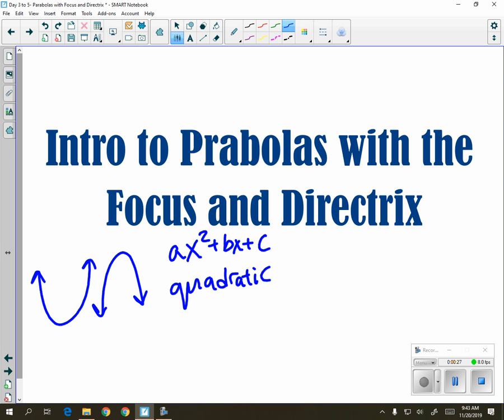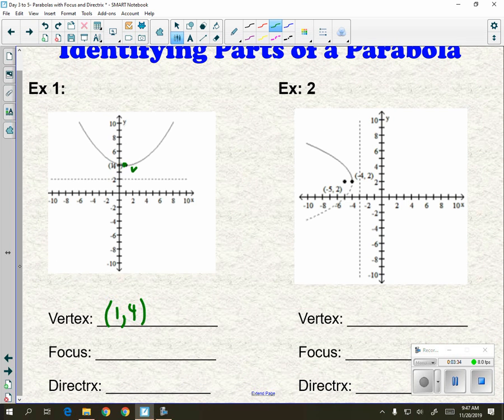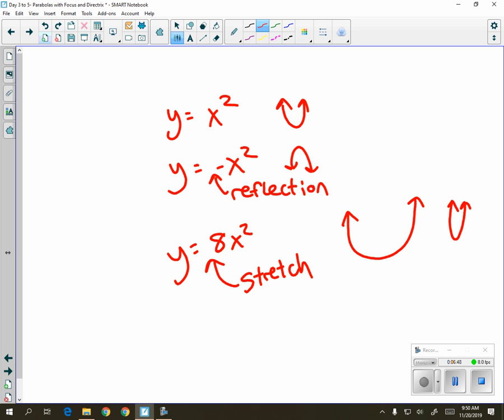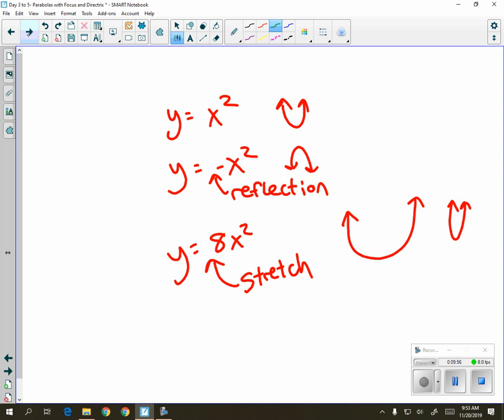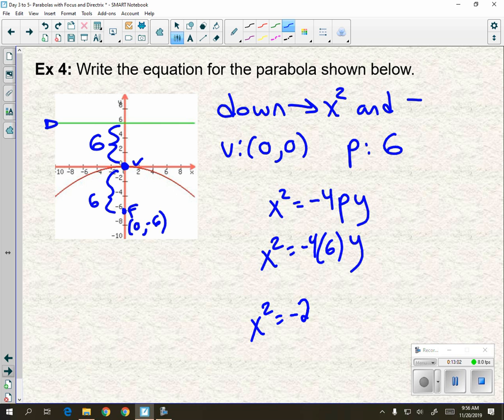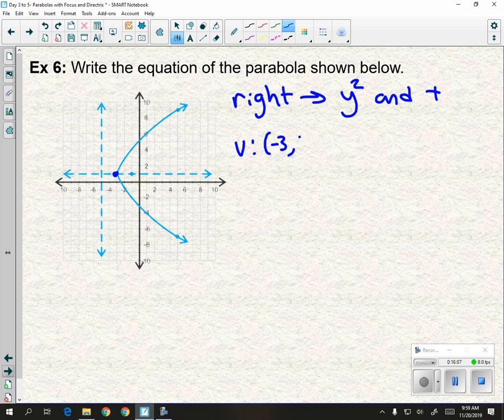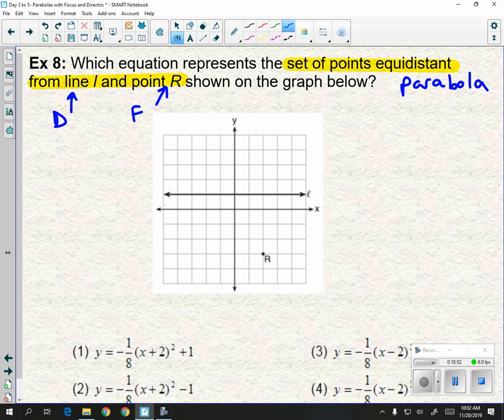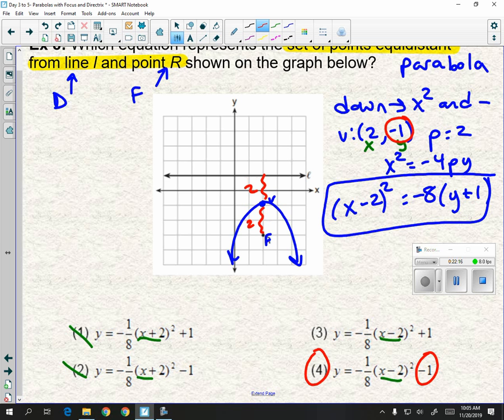Intro to Parabolas with the Focus and Directrix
This video will explain what a focus and directrix is. It will also go over how to write the equations of the parable given a graph containing the focus and directrix.